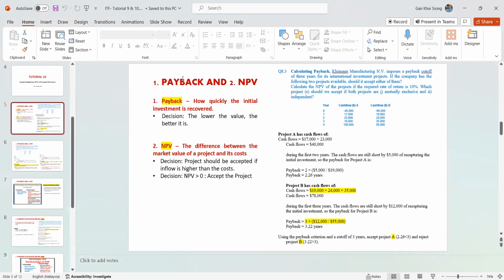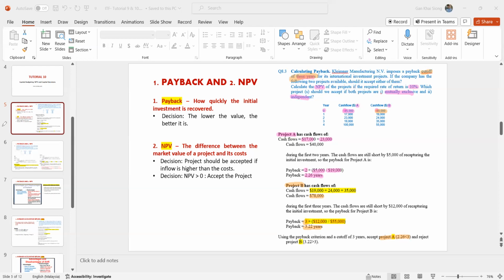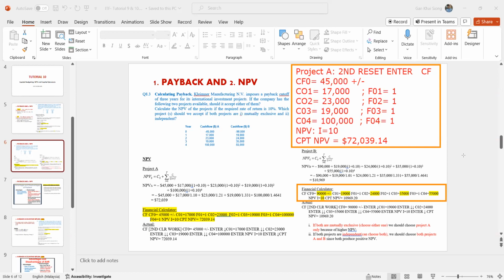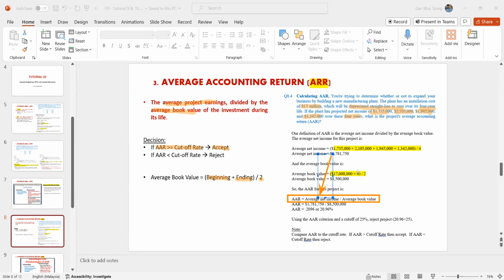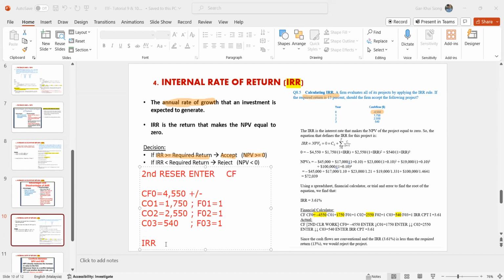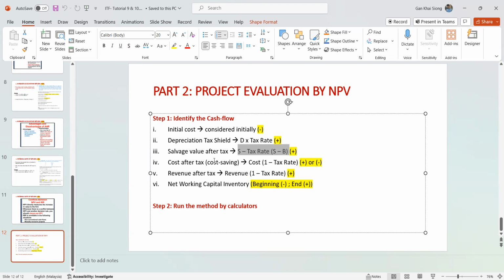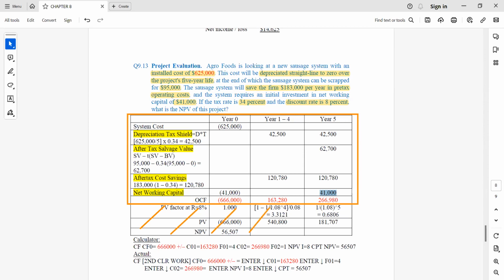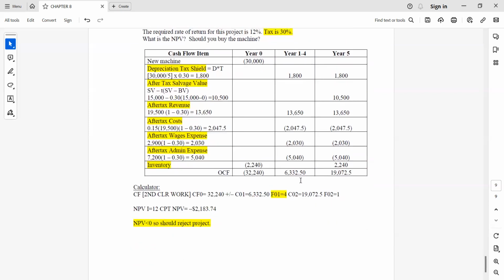Intro to Finance | Tutorial 10 | Capital Decisions & NPV